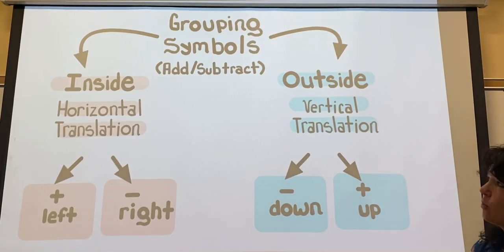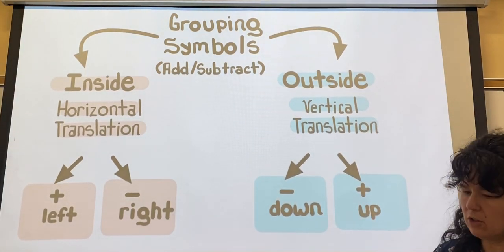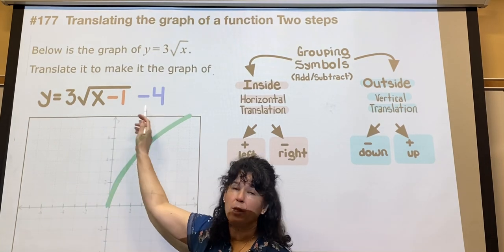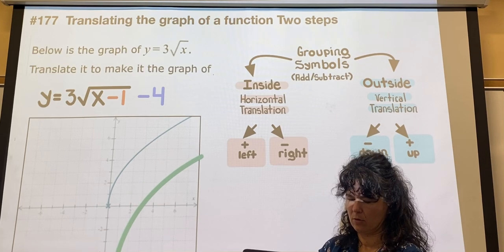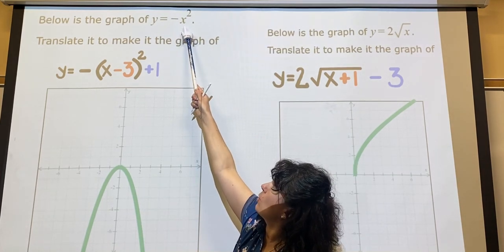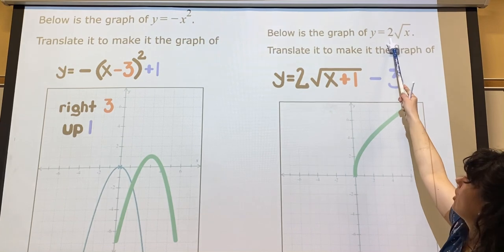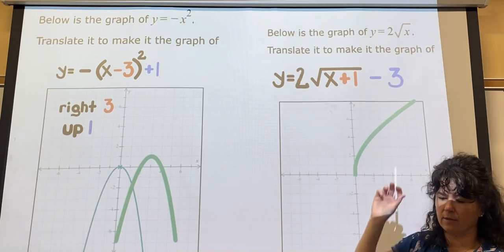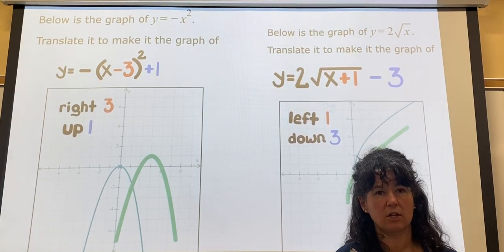Translating the graph of a function:two steps